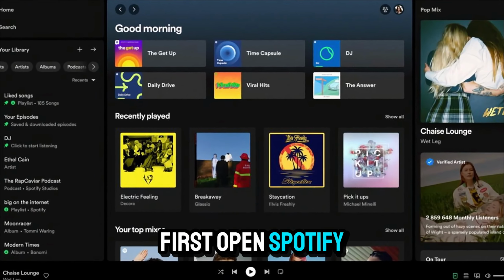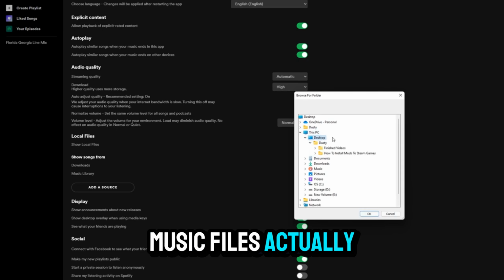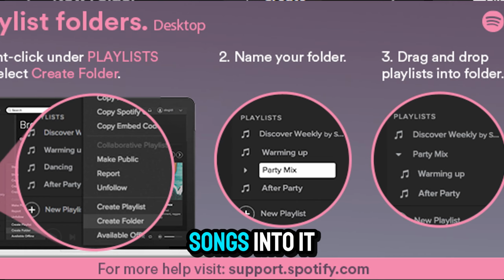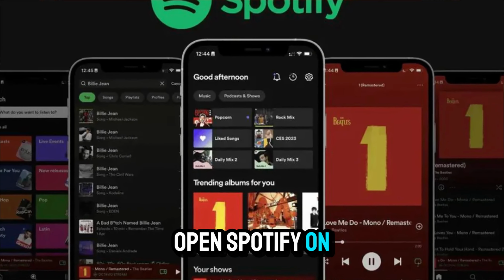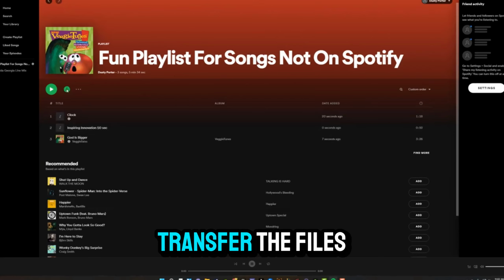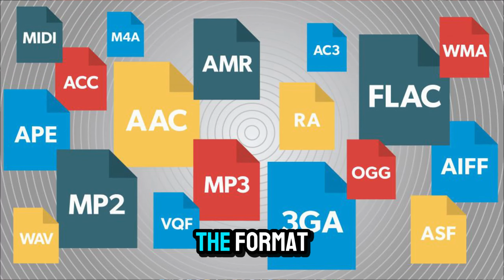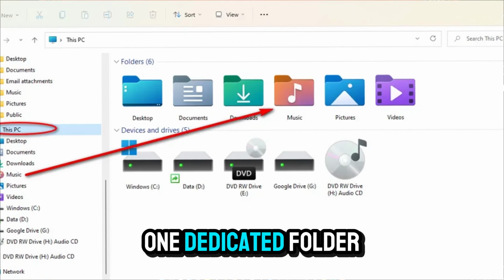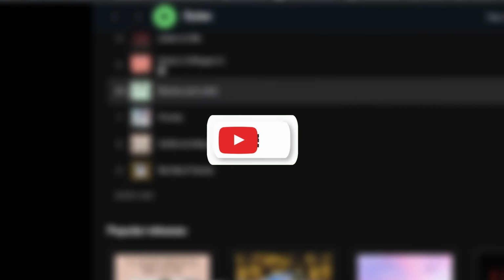How to Import Music Into Spotify (2025 Step-by-Step Guide)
Want your own songs or unreleased tracks in Spotify? Here’s how to import music into Spotify the right way. On desktop, enable Local Files in Spotify settings, then select the folder where your MP3 or WAV files are stored. Once enabled, your songs will instantly appear under Your Library → Local Files.

To play them on your phone, make sure your desktop and mobile are on the same Wi-Fi, add the songs to a playlist, and download that playlist on mobile. Spotify will sync the files automatically so you can listen offline like normal Spotify tracks.

Hashtag Keywords + Description Keywords for Ranking:
how to import music into spotify
spotify local files tutorial
add mp3 to spotify 2025
spotify local files not showing fix
how to add unreleased songs to spotify
spotify local files iphone android
sync local files spotify mobile
spotify add music from computer
spotify offline local files
spotify playlist local songs
spotify music upload personal use